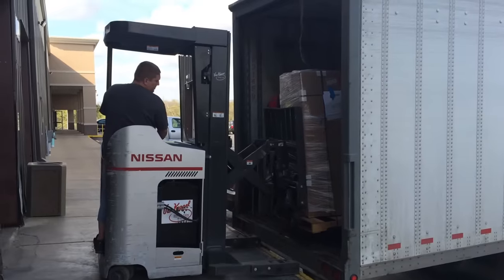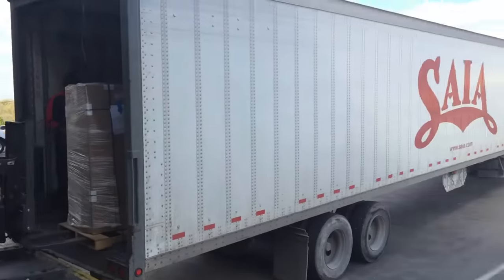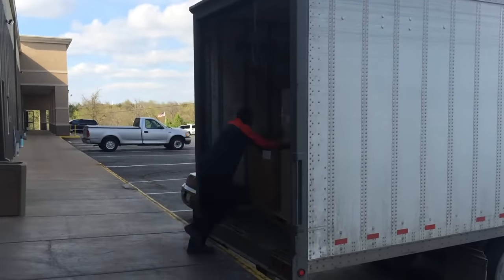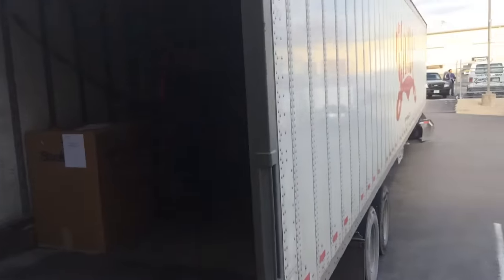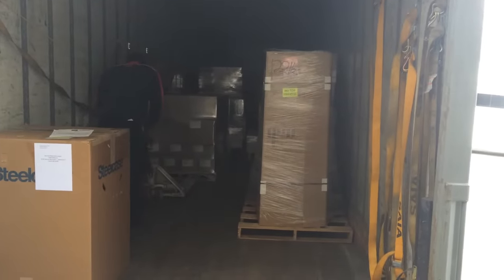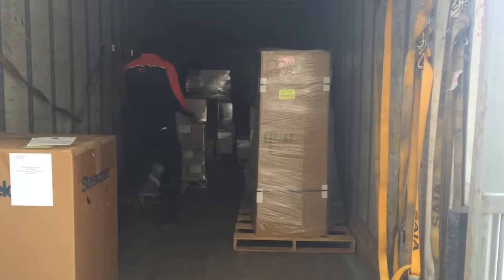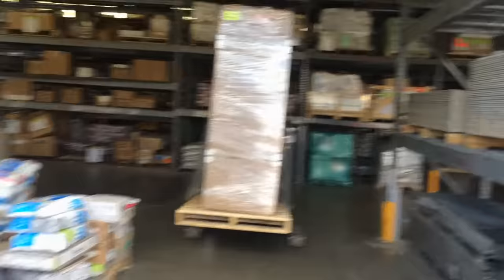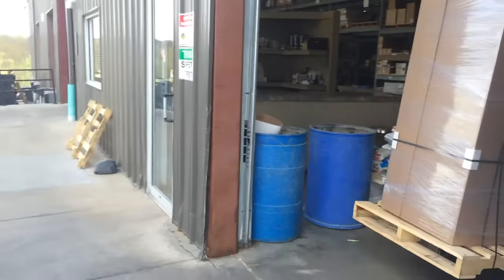Carver Tubs Shipping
Video about shipping Carver Tubs Whirlpool Bathtubs.